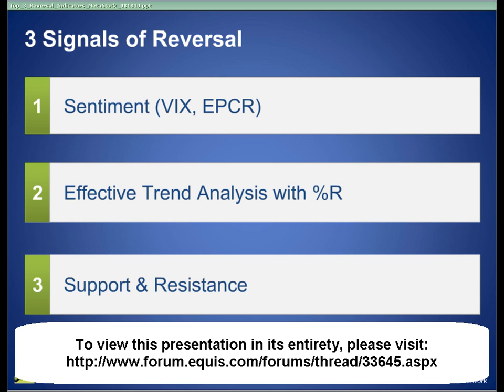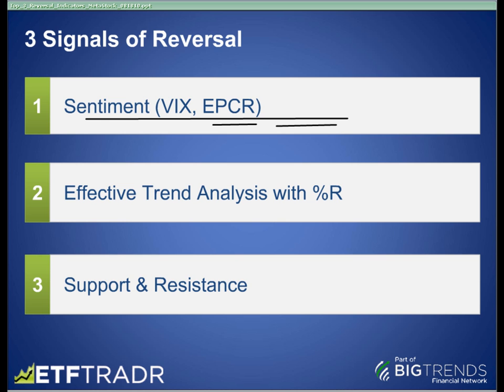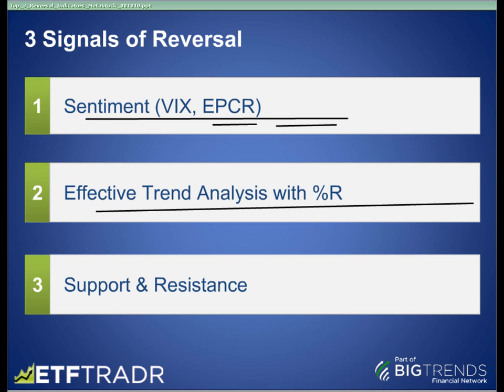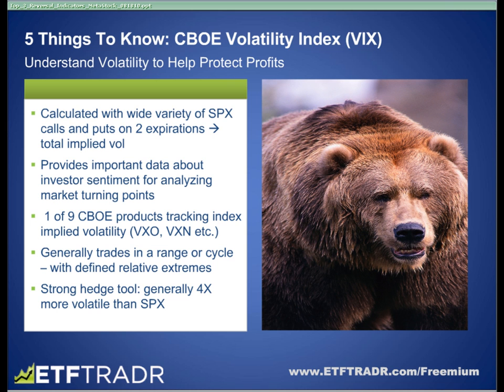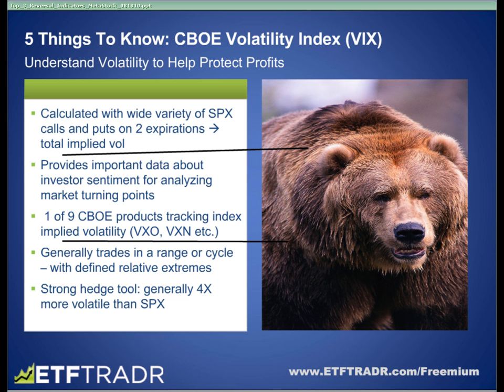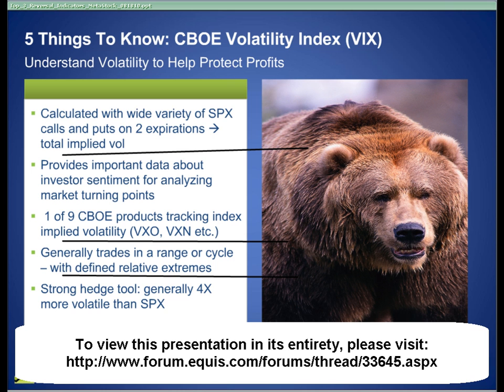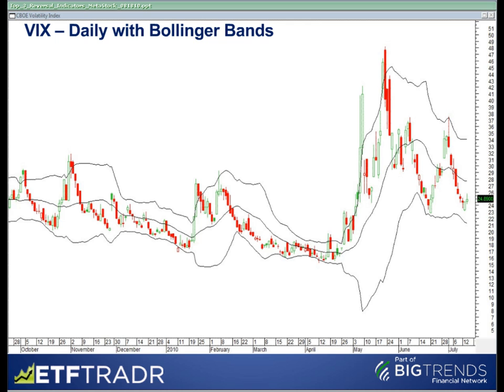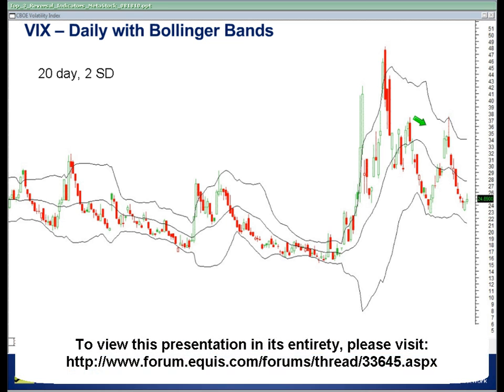3 Ways to Spot Market Reversals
Traders have an expression for attempting to pick a market top or bottom - they call it trying to catch a falling knife.

As the expression implies, it can be downright dangerous and is not normally recommended. To prepare you for market ups and downs, Andrew Hart will be sharing his top 3 favorite methods in determining market reversals. Andrew Hart will show attendees how he uses a simple combination of Sentiment indicators, Momentum indicators, and Support/Resistance to determine short-term market reversals. He will demonstrate specifically what he looks for that can trigger a market reversal.

During the 45 minute presentation we will cover:

• How to quantify market extremes using the CBOE Volatility Index and CBOE Option Volume
• Simple trend identification using BigTrends' Williams %R Indicator
• Effective strategies using support and resistance
• Comprehensive approach using all three strategies to spot market reversals